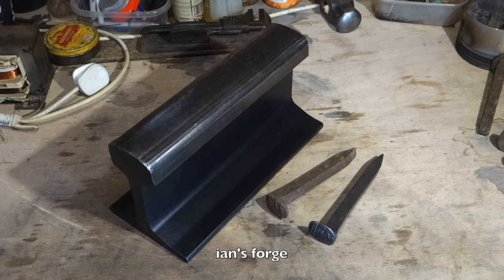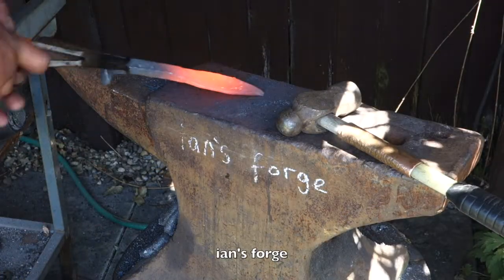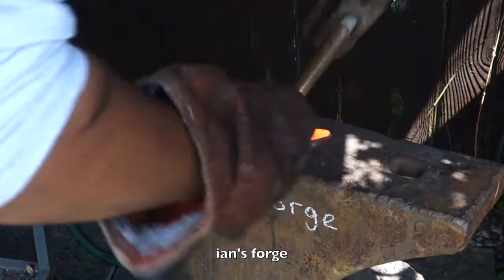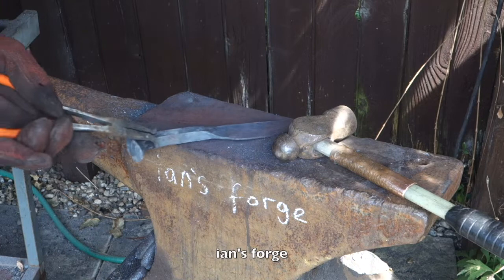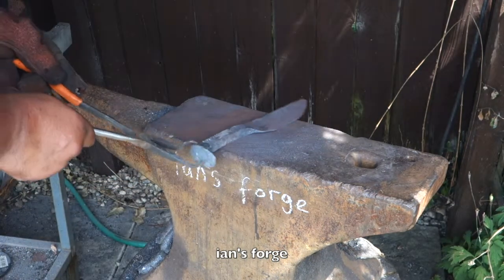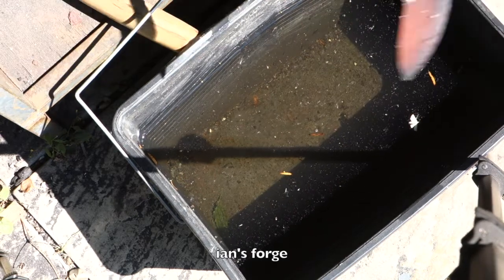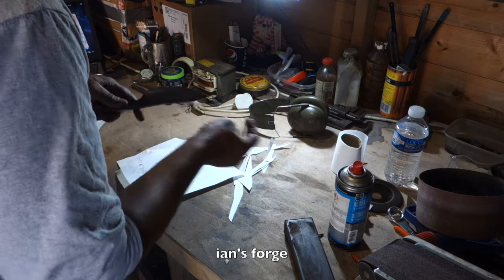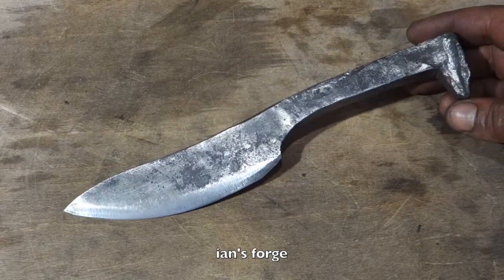Forging A Simple Railroad Spike Knife (using basic tools)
in this video i will be making a simple railroad spike Knife in about 3 hours